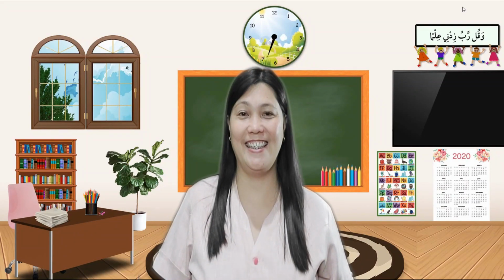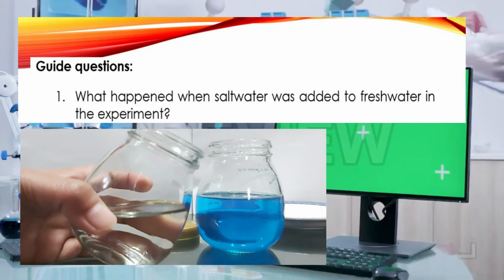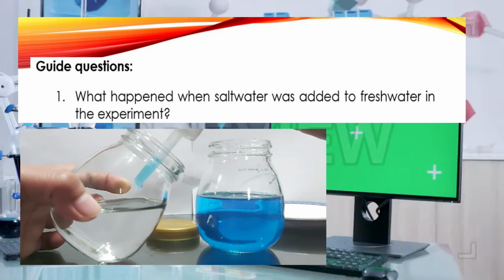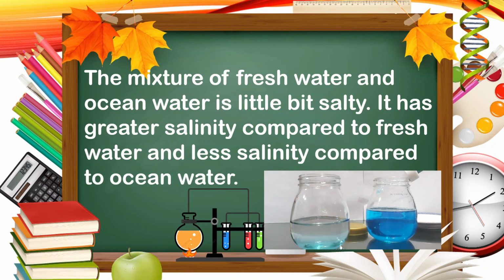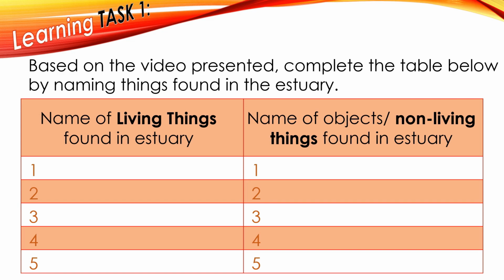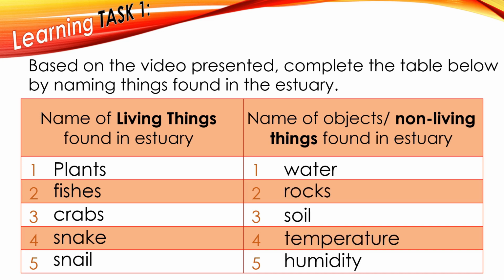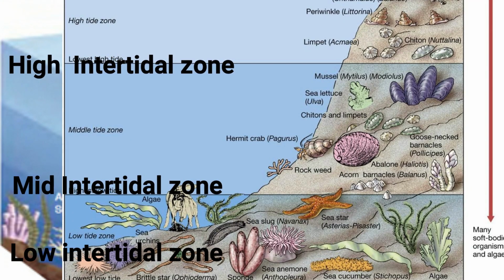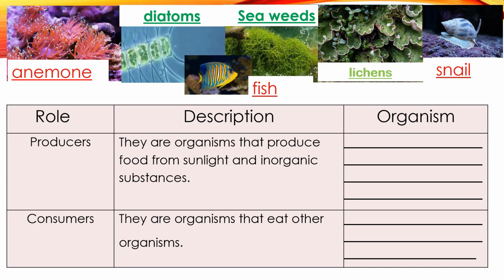Science 5 Estuary and intertidal zone by Marie Grace E. Magsino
This video is about Estuary and Intertidal zone. Other topics included here are biotic and abiotic factor and interactions of organism in ecosystem